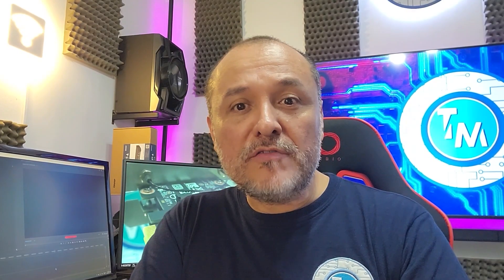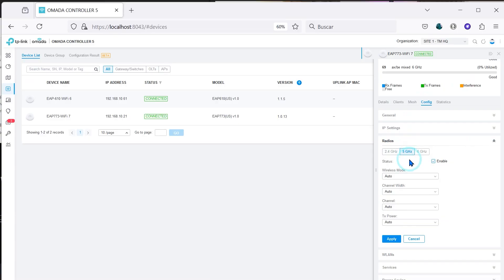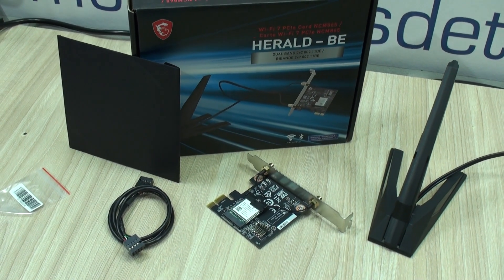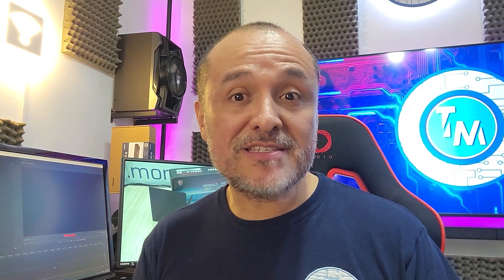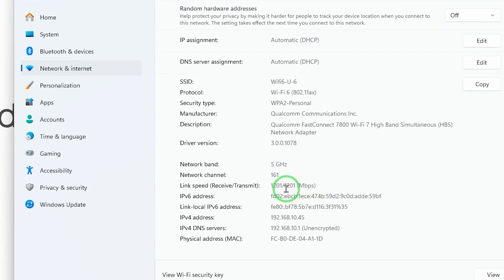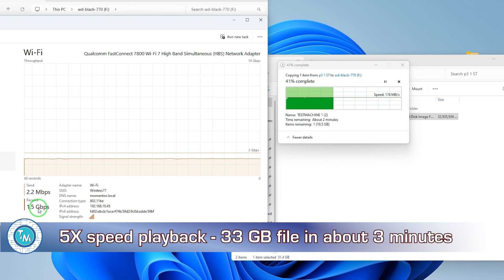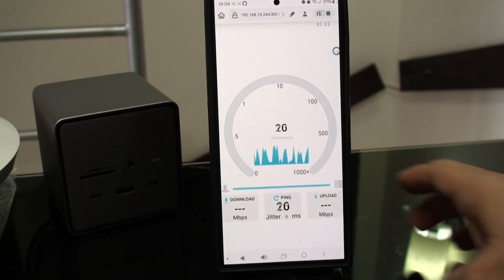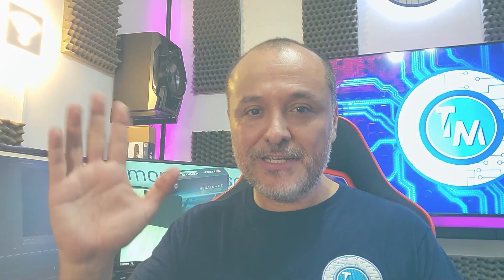WiFi 7 speeds are finally what we expected. How fast is it really? MSI Herald NCM865 and EAP-773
Hardware we used today:

MSI MSI Herald-BE NCM865 WI-FI 7 AND BT 4
Omada EAP773 BE11000 Wi-Fi 7 Wireless Access Point
Unifi Dream Machine Pro
Unifi Aggregation Switch 10 Gbps (380 Gbps throughput)

In this video:
Watch this video where we share how we were finally able to get 2.2+ Gbps over WiFi 7 without tweaking anything in the AP or the client… well… watch this video and let us know what you think!
We really hope it is as informative as you want it!

Thank you for supporting us by viewing our content. Doubts and suggestions? Leave us your comments or visit us